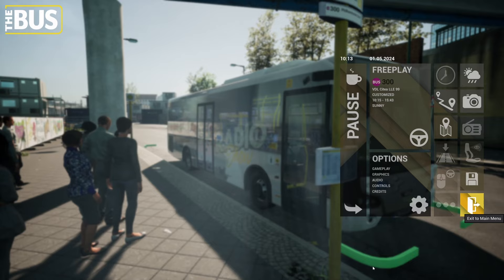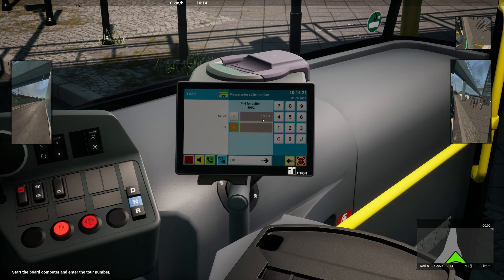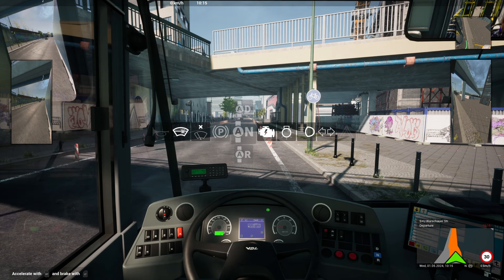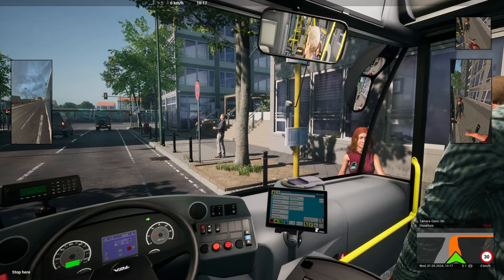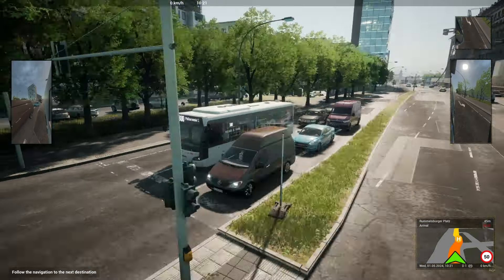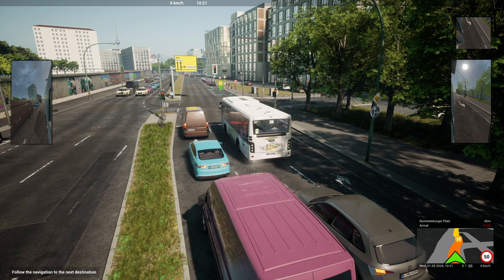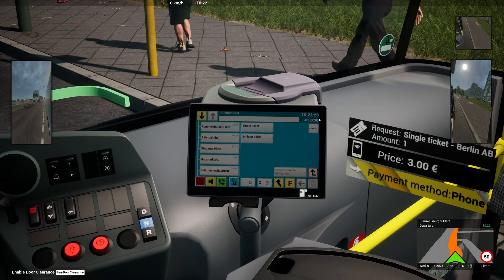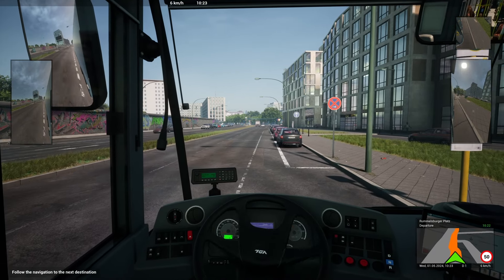THE BUS | BUS BOSS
The Bus is a city bus simulation game in which you drive different buses on different routes around Berlin. The German capital is realistically recreated at a scale of 1:1 and offers many famous sights to discover - be it the Victory Column, the Brandenburg Gate or Alexanderplatz.

In the Scania Citywide or other licensed buses, you sell tickets to passengers for their journey and experience Berlin anew through the changing times of day, seasons and weather. AI traffic with vehicles and pedestrians as well as complex traffic light systems bring the virtual city to life, and with various customization tools and editors such as the repaint function or mods, you can make The Bus your own.

This list will be regularly updated with new features and content during the Early Access phase:

TXL, 100, 200 and 300 bus lines with various routes
Original licensed buses from MAN and Scania
Different bus variants: Articulated bus, solo bus, double decker and eCitaro
Large and detailed 1:1 scale map of the German capital city Berlin
Many different points of interest in Berlin
Freeplay single player mode: Transport passengers on any line with the vehicle of your choice
Freedom of movement: Move freely inside the vehicles and the world
Embarking and disembarking passengers, including ticket sales
AI traffic featuring different types of vehicles, pedestrians and complex traffic lights
Full day and night cycle with weather and seasons
Line, route, timetable and tour editors
Bus repaint function
Photo mode to create your own high-quality screenshots
Two integrated web radio channels: DoubleBass.FM and FlashBass.FM
Modding Editor for Unreal Engine 5 Game Editor (available separately and free of charge)
Multiple control modes: Realistic, Arcade and Custom
Control via keyboard and mouse or Xbox Game Controller
Supports multiple steering wheels with and without pedals
Supports multiple eye tracking devices

Thanks to Aerosoft providing access to the game for the channel